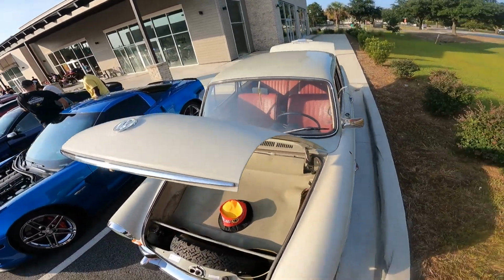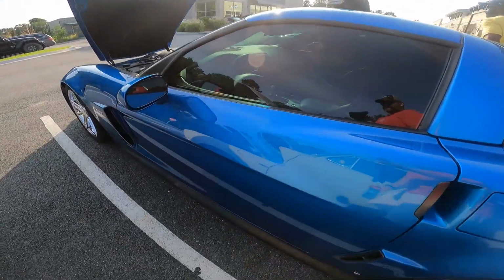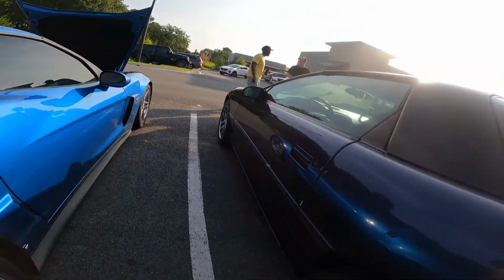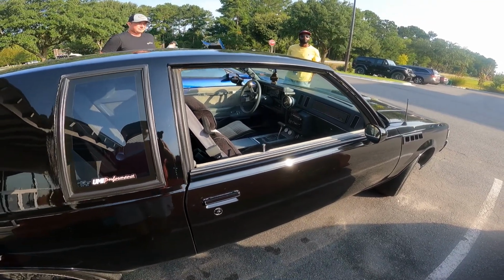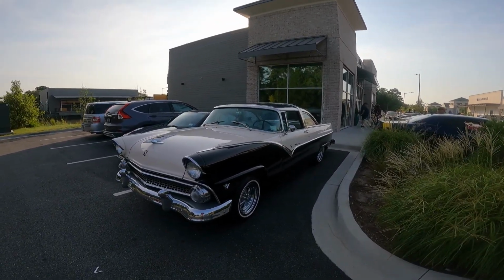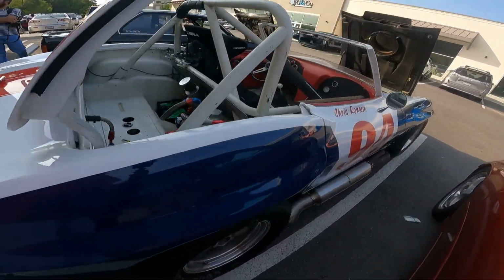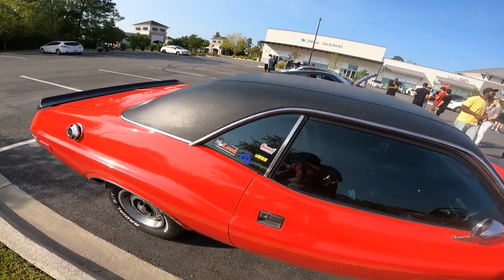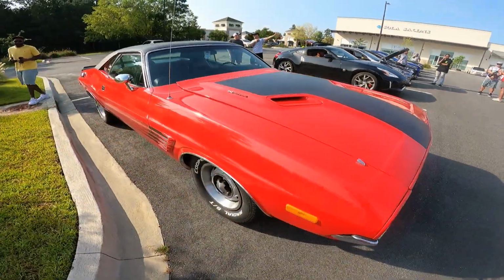First Cars and Coffee with my 1955 Ford Crown Vic, 1987 Buick Grand National AND a Dodge Challenger!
In this video I head up to a new Sunday Edition Cars and Coffee. My buddy brought his beautiful 1987 Buick Grand National and the president of our local Antique Motorcycle club brought his 1970 Dodge Challenger 340. Both Beautiful cars and oh ya. did I mention the 1966 Corvette Race Car?